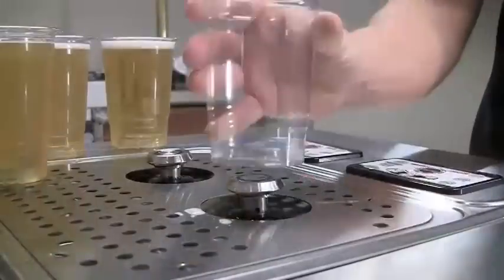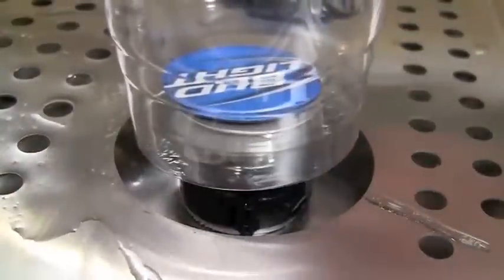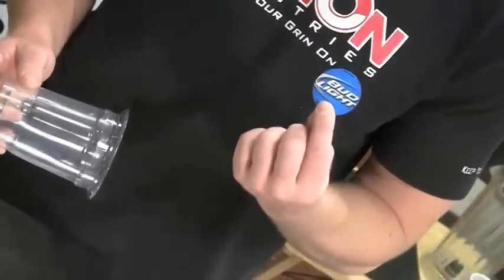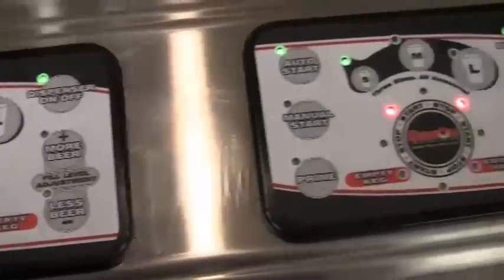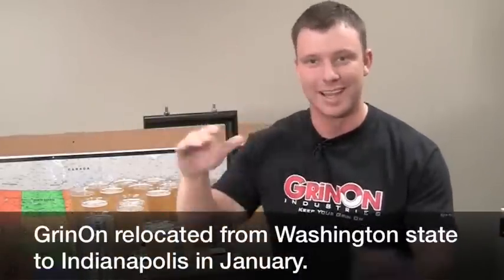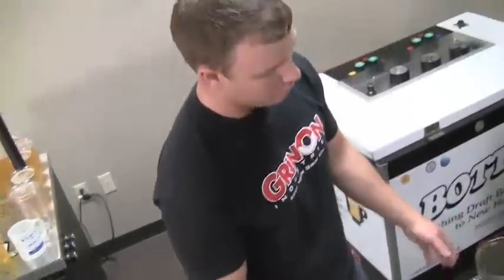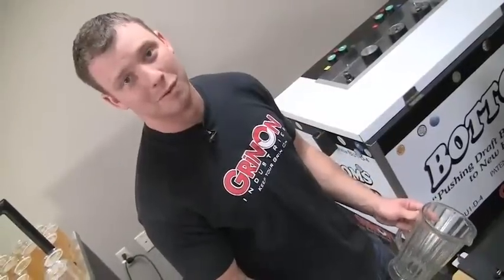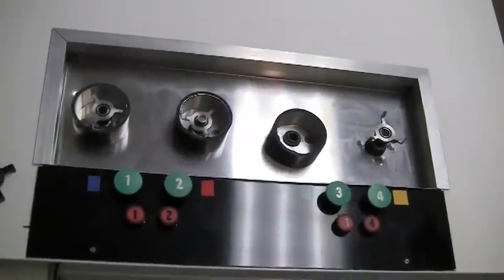From the beginning video.mp4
from the beginning of a brilliant idea on the implementation of this perfect dispenser. Some of the benefits: easy to use hands-free, incredible speed / WARP SPEED, no loss of dispensing, awesome